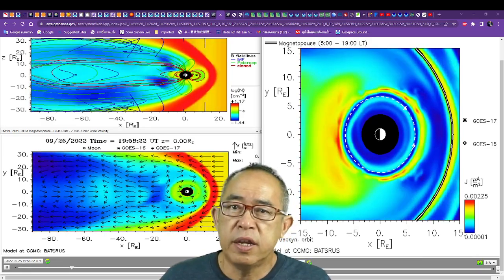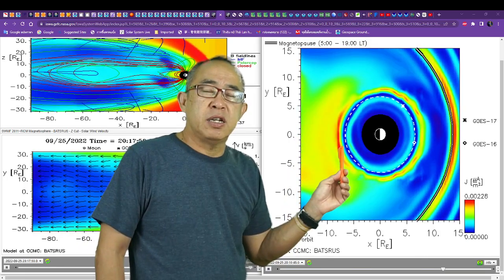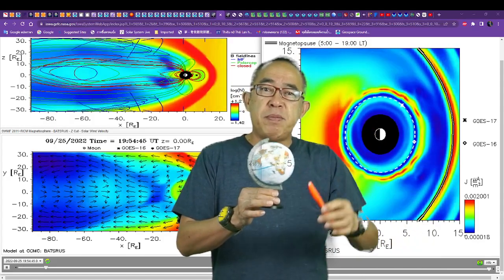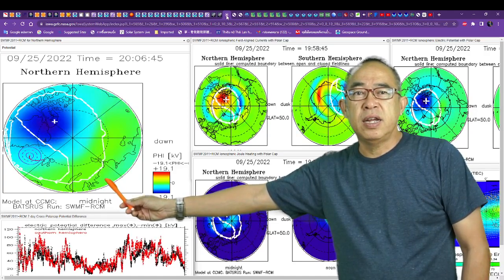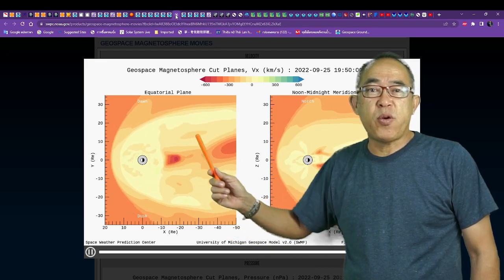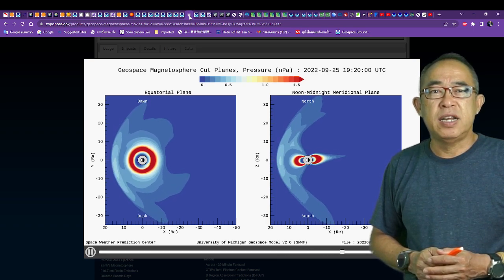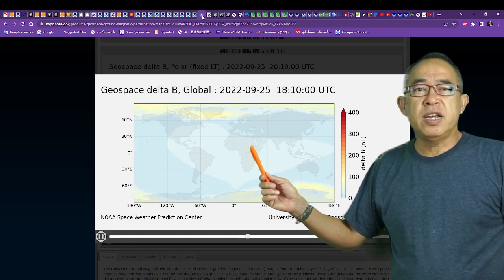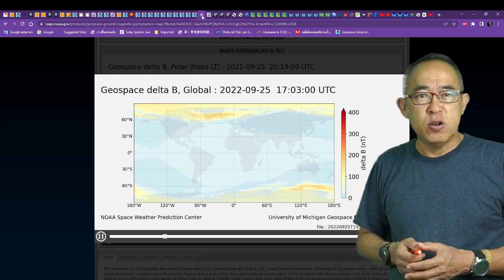202209260215LT 6 Solar strom from 5 sources plus our sun